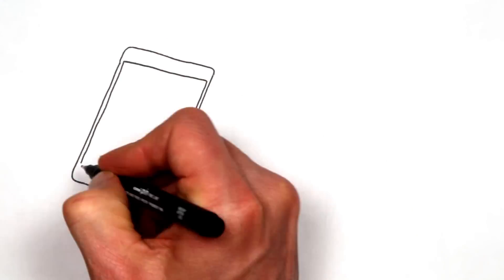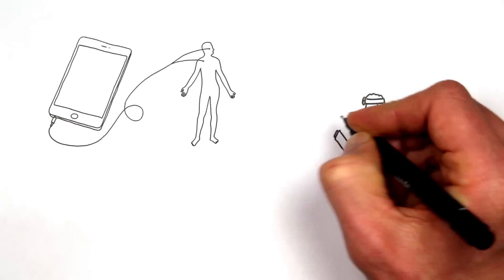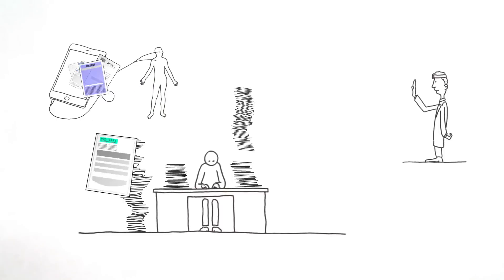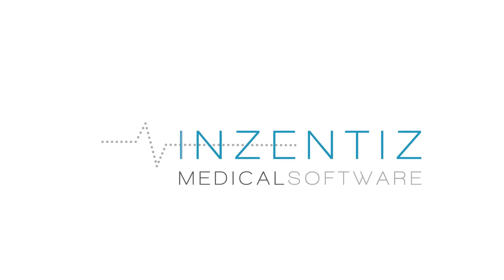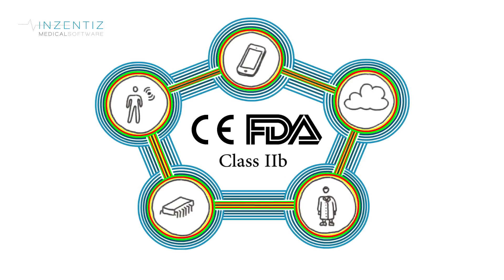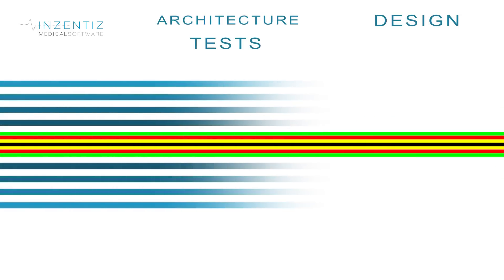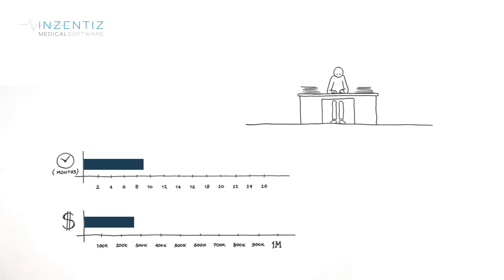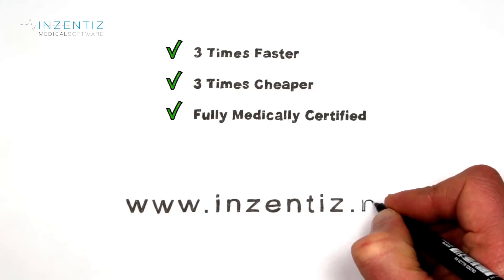How to Get Your Medical Apps CE certified and FDA approved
made this animation for Inzentiz.
Inzentiz helps companies that build medical apps to get these medical apps CE certified and FDA approved.